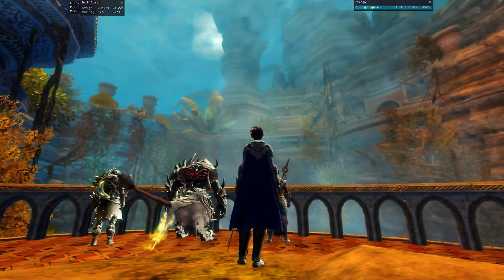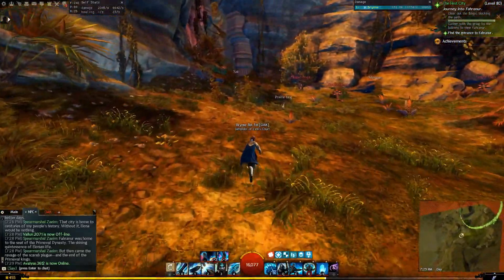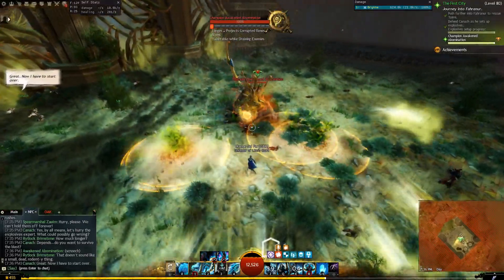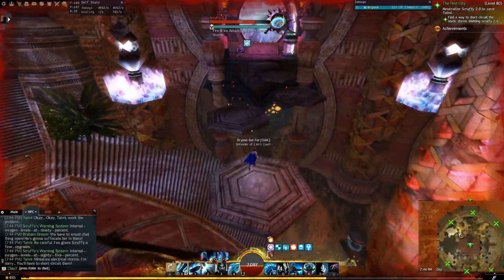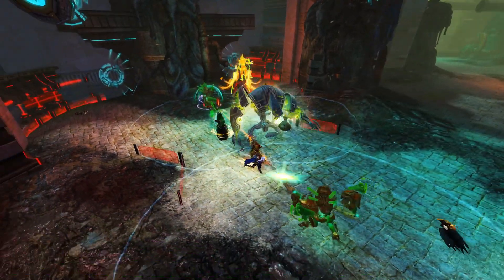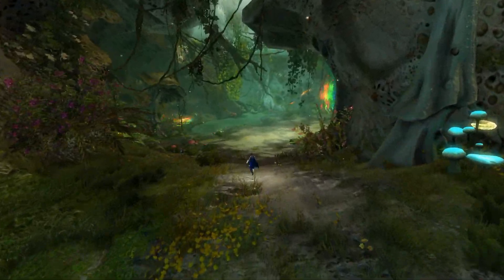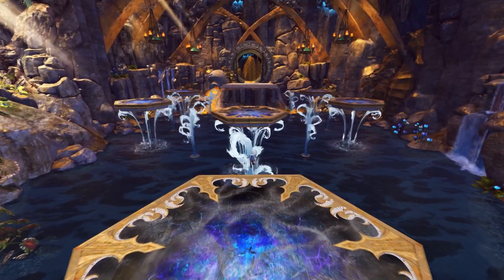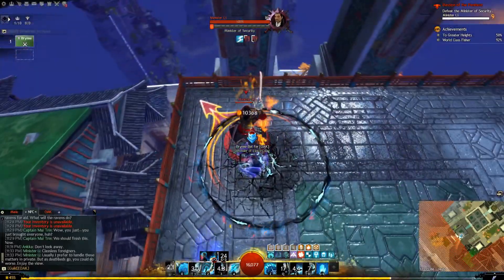Guild Wars 2: Strike Missions Could Be The Savior of Raids!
If making Raids as separate, unique areas isn't sustainable, then maybe Strike Missions hold the key to bringing us Wing 8.

Please ArenaNet, we want more raid wings.